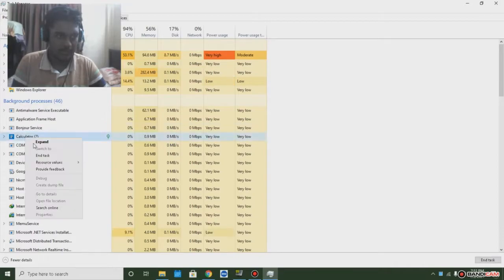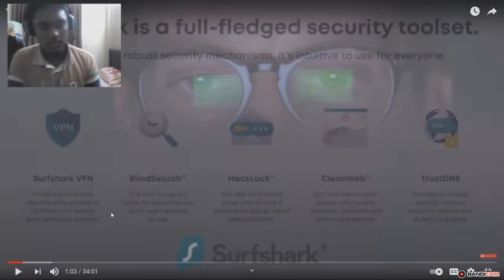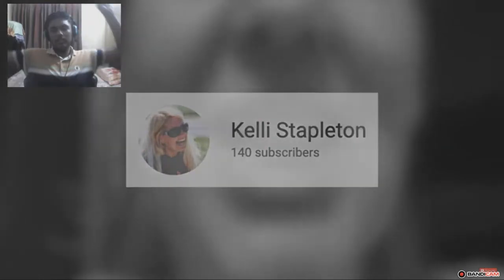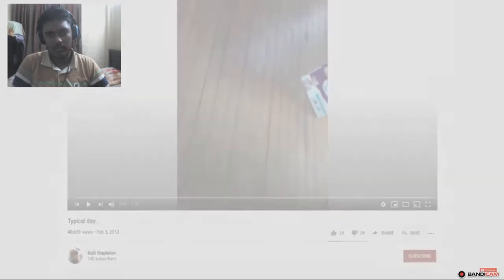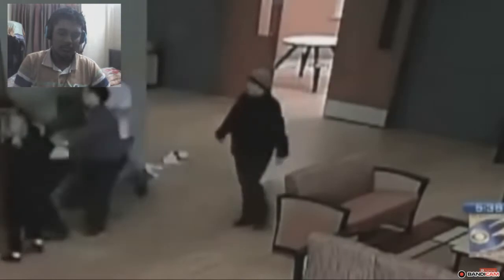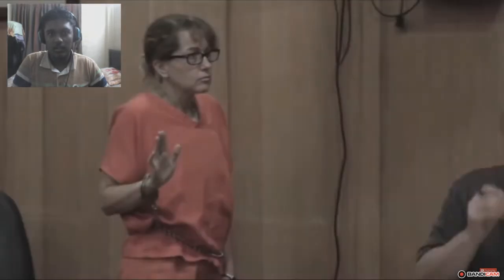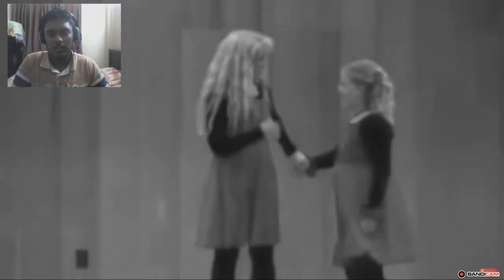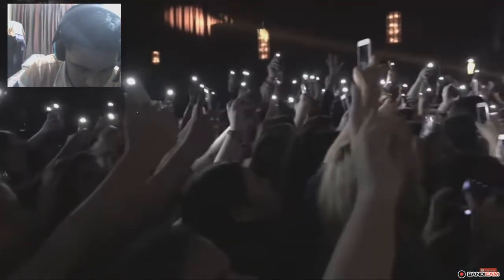Youtubes Darkest channel Ep 1 . (Must watch)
4GB_patch: